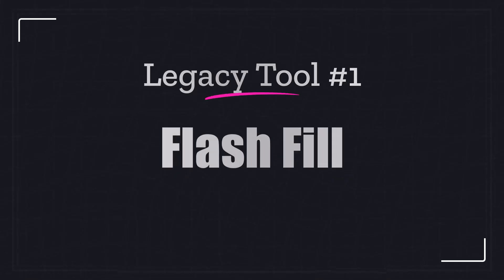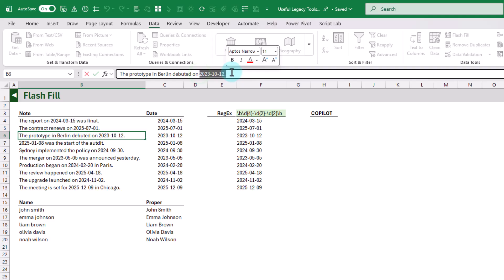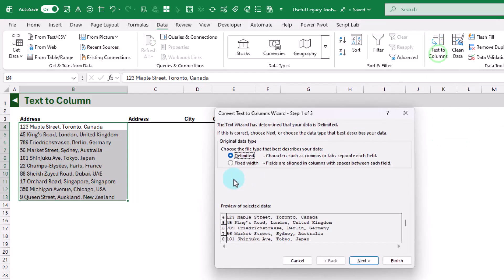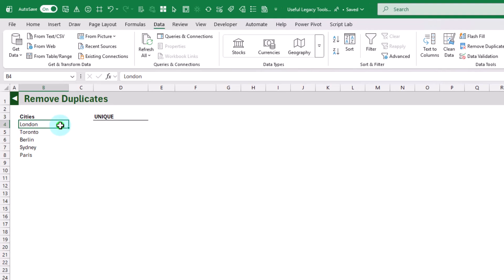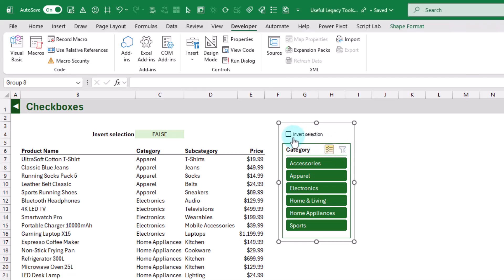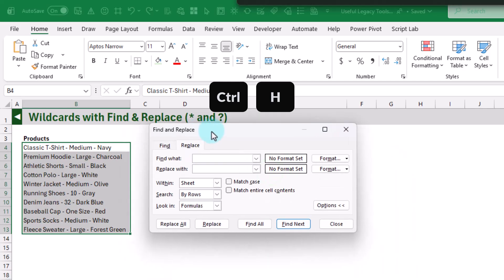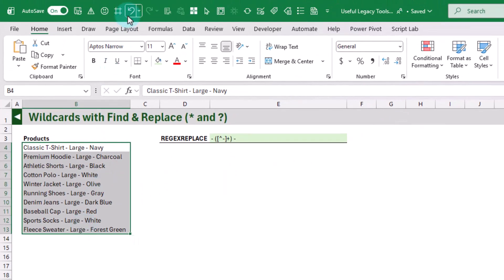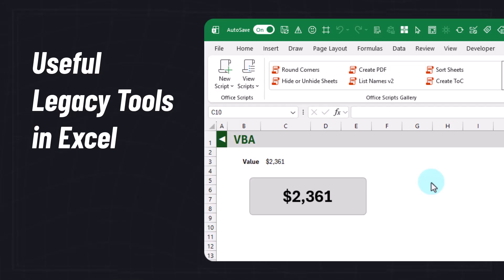6 legacy Excel tools I STILL rely on daily